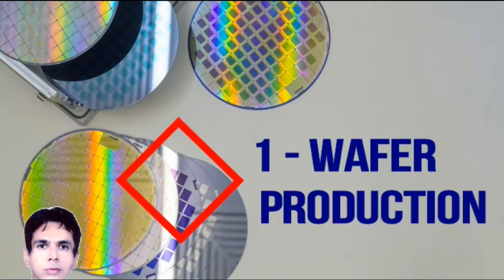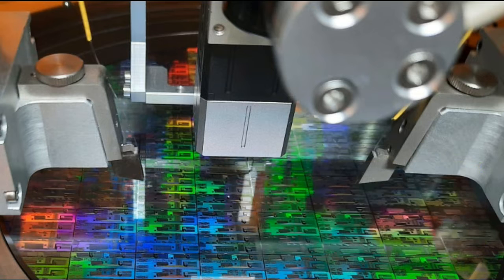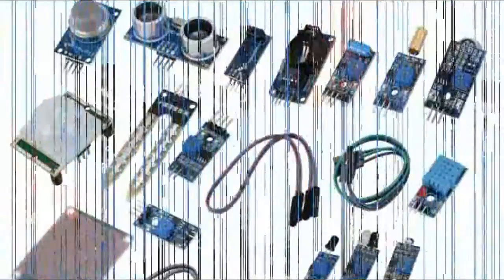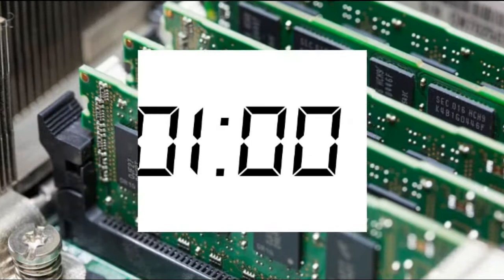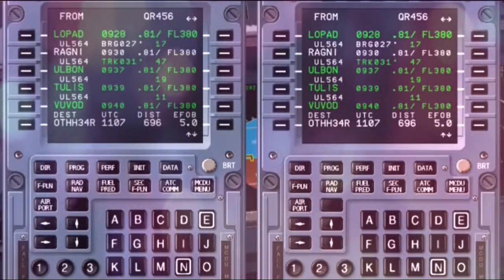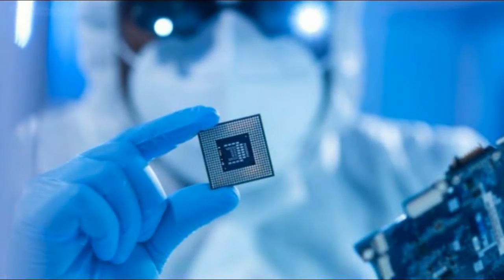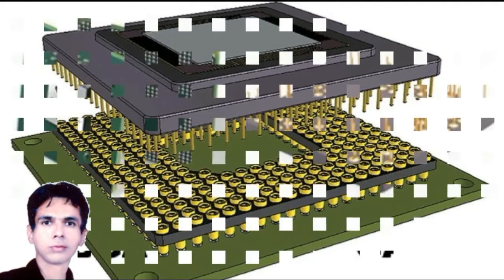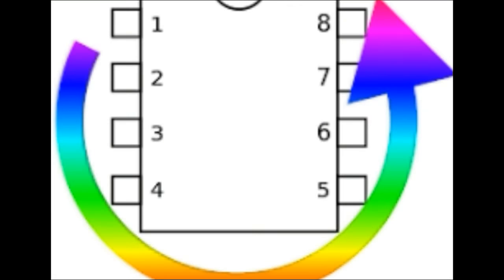What is an IC ? Applications & types in simple words ?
VIDEO PART 1 & 2
Since many complex and functional electronic products are designed today that use IC in their design, those interested in this field should know what IC is and what it is used for.
The application of these parts is so wide that it can be safely said that most of our daily electronic devices are composed of ICs.
Familiarity with ICs allows us to have a good view of electronic circuits.
In this video, you will get to know the types of ICs and get useful information about these important electronic parts. Join us to have a good experience with IC in the world of progress and technology.
If you have watched the educational videos on my channel and are familiar with resistors, capacitors, diodes, and transistors, you will understand IC better.
ICs are used in most electronic circuits today, such as refrigerators, televisions, washing machines, and smart phones.
The early production of ICs revolutionized electronic circuits and equipment.
Because by using these parts, electronic circuits can be made with dimensions tens of times smaller than in the past.
In the manufacture of ICs, the design and manufacture of transistors is easier than other circuit elements.
As a result, the effort is to make all the components of these circuits transistorized.
What does IC stand for?
Abbreviated English term for Integrated Circuit, which is abbreviated as ic. ICs are sometimes called microchips.